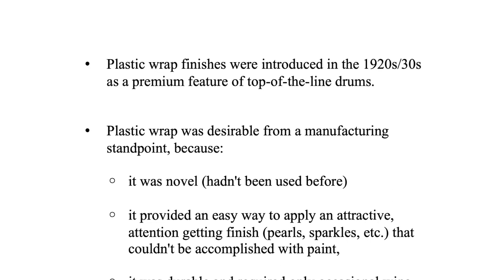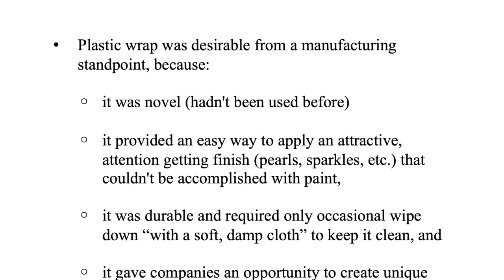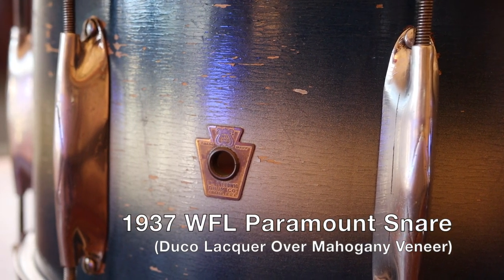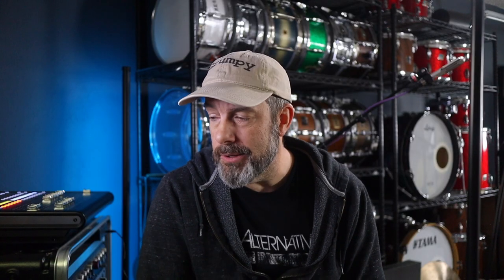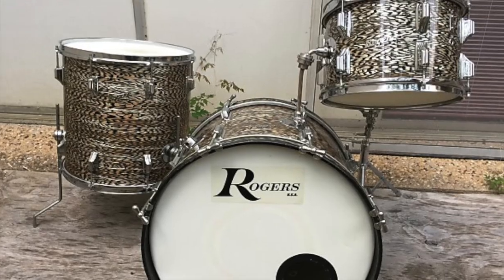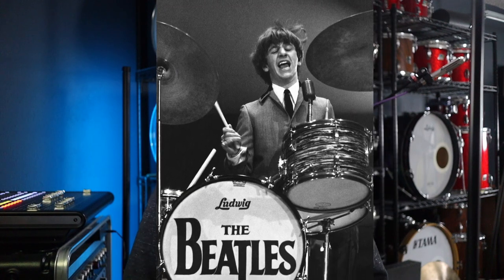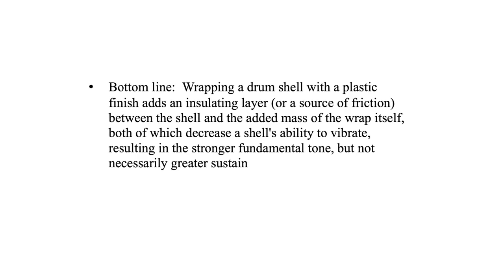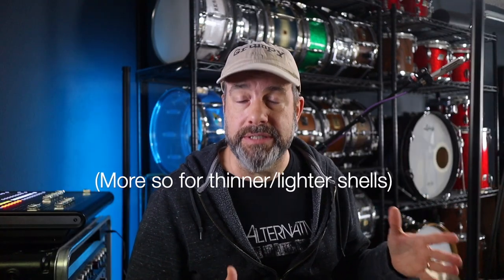Is plastic drum wrap really bad for my drum sound?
Does plastic drum wrap hinder your drum's tone?  What, exactly, DOES plastic wrap do to the sound of a drum?  In this video, part three of my series on drum physics, I unpack the history of plastic drum wrap and its true impact on your drums' tone.    It's the best drum video you've ever seen!  ;)  Come join me!